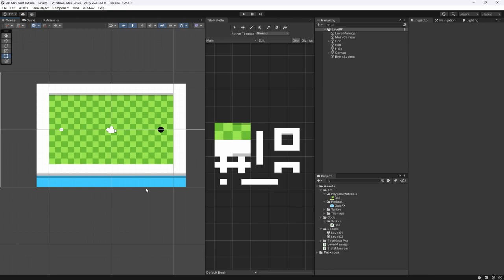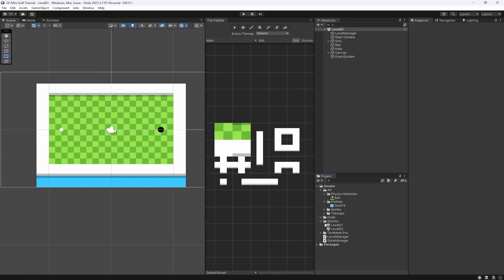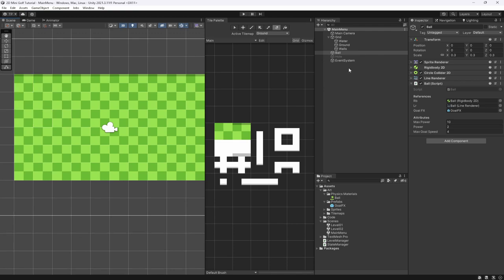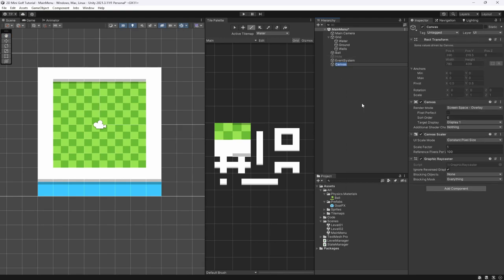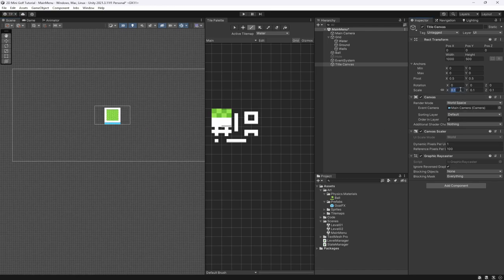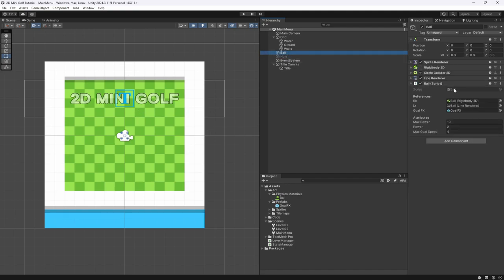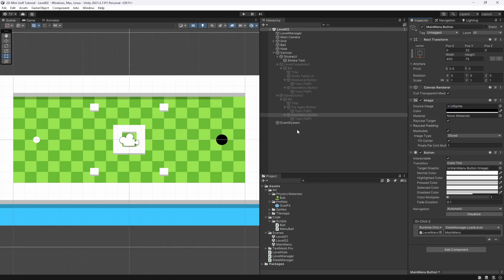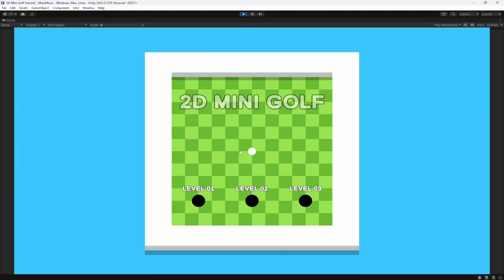Build a 2D Mini Golf Game in Unity - Golf in the MENU! - #5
Learn how to build a 2D Mini Golf Game in Unity. In this video, we finish of our 2D Mini Golf Game by creating a unique main menu that uses the game's own golf mechanic to switch levels!